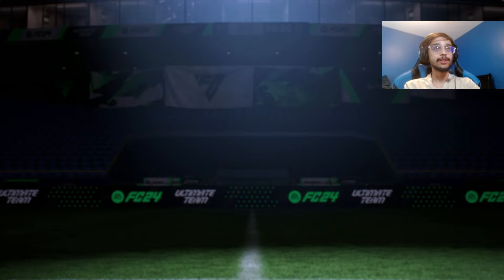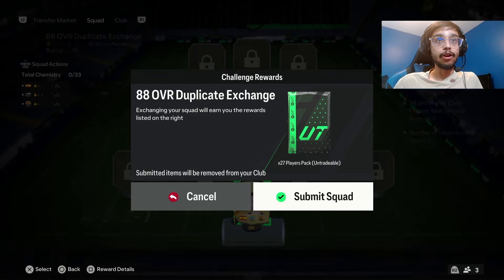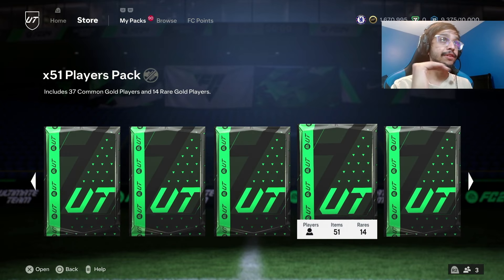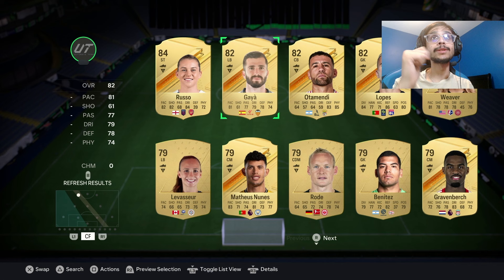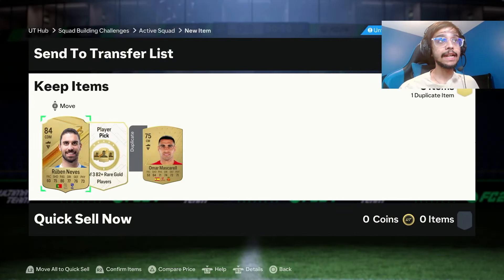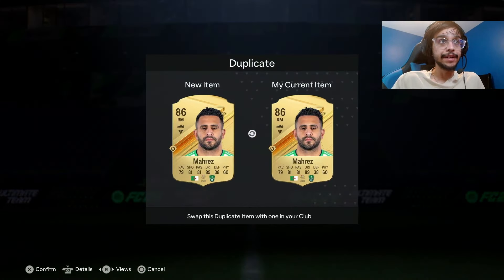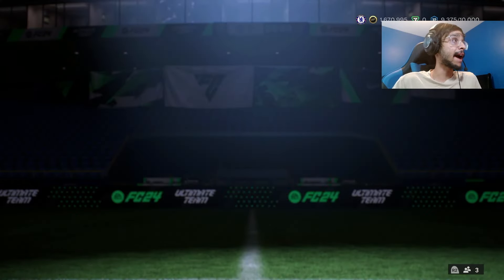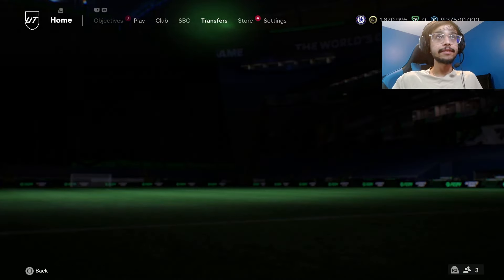HOW TO MAKE UNLIMITED PICKS AND PACKS